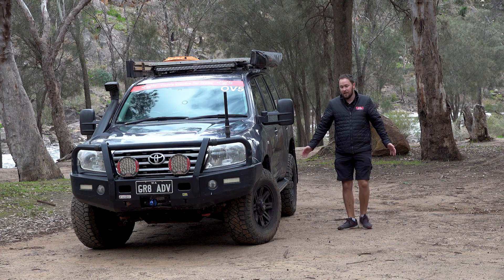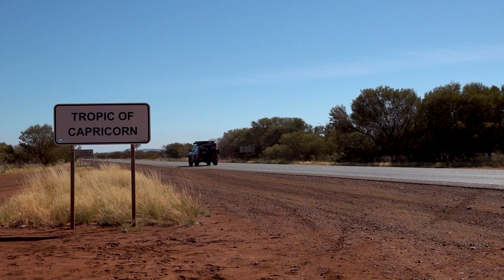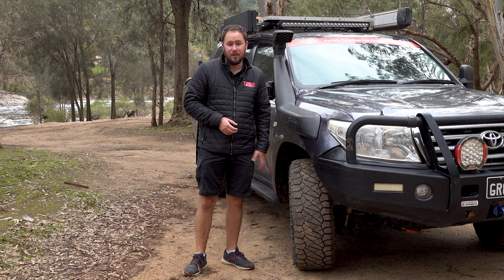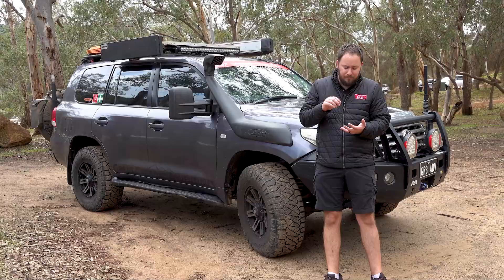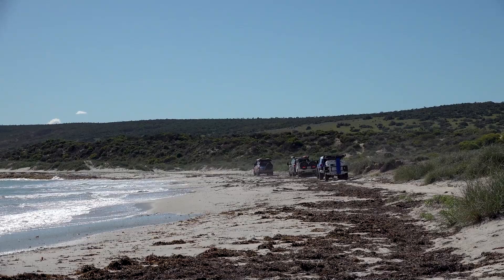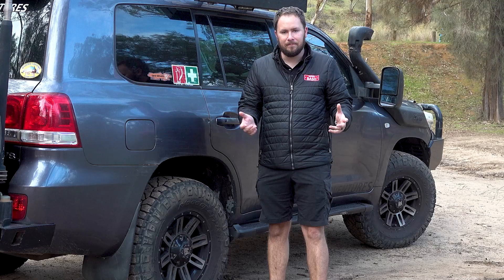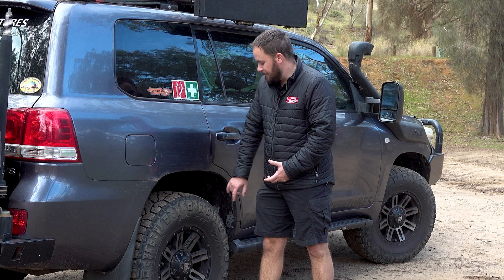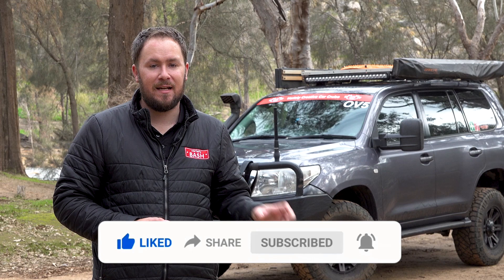My favourite tyres!!! Nitto Ridge Grappler Tyre Review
We’ve run the Nitto Ridge Grapplers for 60K now, in a variety of different conditions, from sand, mud to gravel & onroad. So let’s review how they faired, handled, performed & see if I’d purchase them again.

Remember if your enjoying the videos - make sure you SUBSCRIBE and LIKE them and please share them with your friends. and don't forget to come and follow us on our other pages too:

Happy, Safe Adventuring - Cheers Graham.

0:00 - Intro
2:49 - Where we have been
5:42 - How do they go on road?
9:39 - How do they go off road?
19:38 - Issue's we have had
22:33 - Our Summary